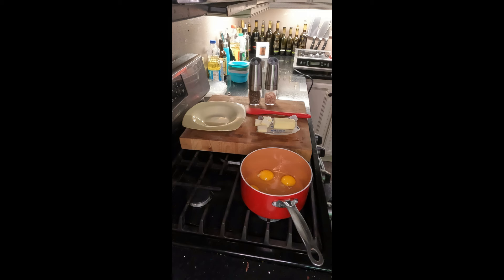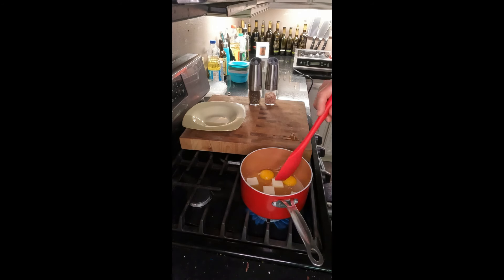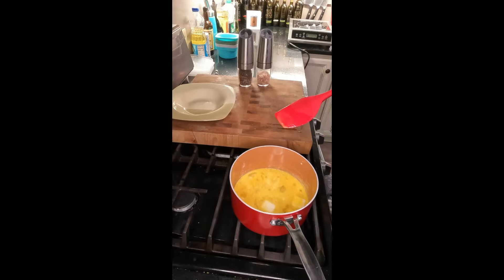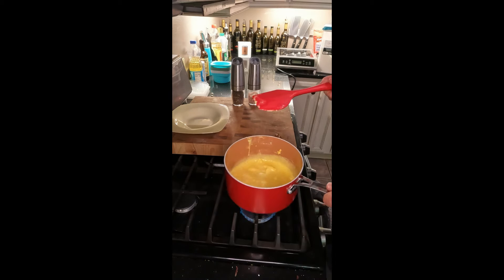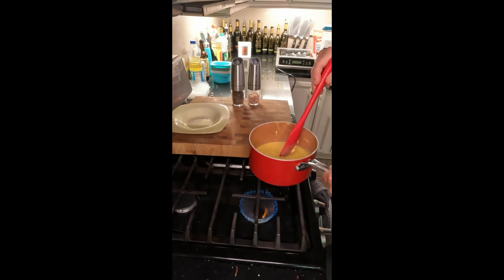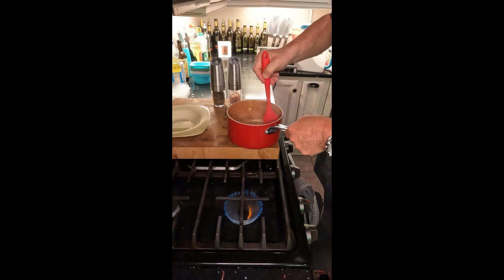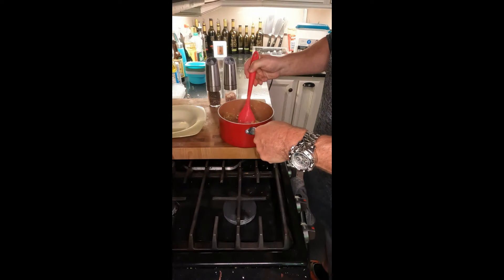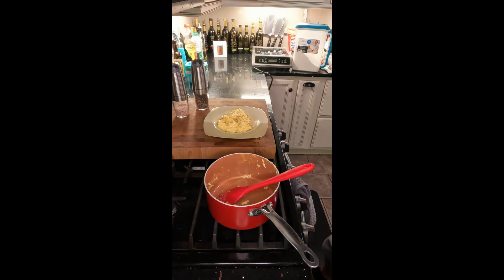Scrambled Eggs (Do This or Leave Cooking)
Scrambled Eggs / Scrambled Egg Recipes / Fluffy Scrambled Eggs

How to make scrambled eggs? Easiest way to scramble eggs and cook them to perfection. Scrambled eggs in a morning can convert your normal day into a wonderful day. I am going to make best scrambled eggs recipe for you guys.

Ingredients :

- 4 Eggs
- 4 Pats of Unsalted Butter
- Silicone Scrapper

- timestamps -

0:00 - Intro
0:15 - Ingredients
0:26 - Process
5:16 - Outro